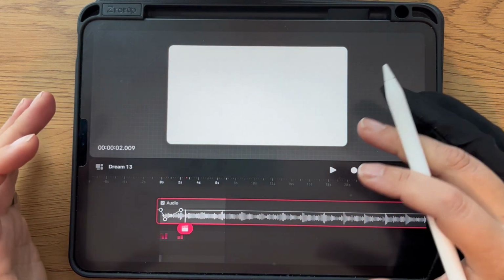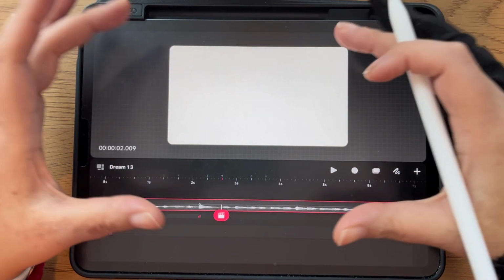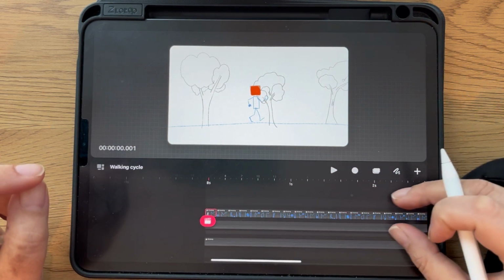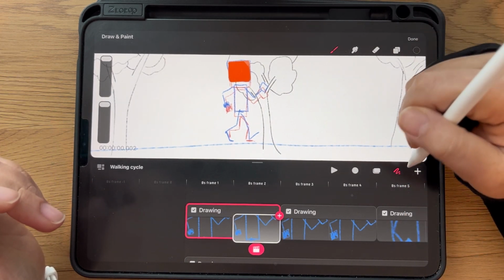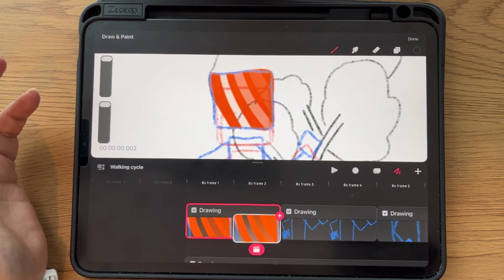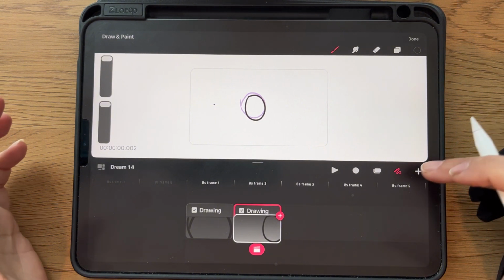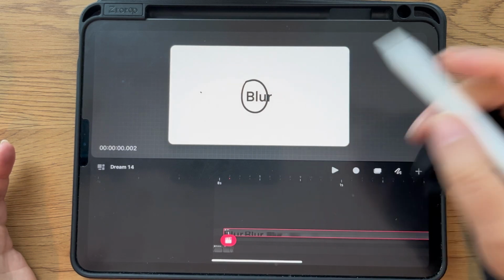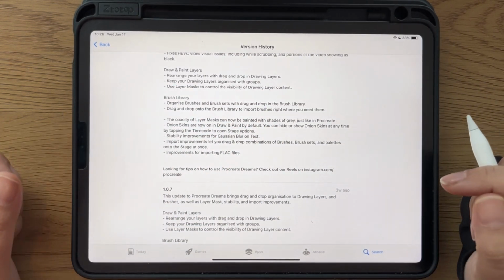Procreate Dreams Crashing plus Updates Review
I leave you here 3 of my ways of avoiding crashes in Procreate Dreams.

AND
A review of the 1.0.8 Update.

Leave in the comments which update do you like and which are you waiting for!

Cheers

Happy to read your comments or questions.